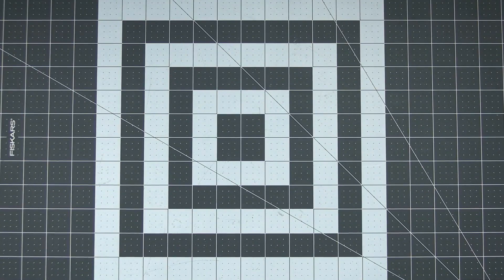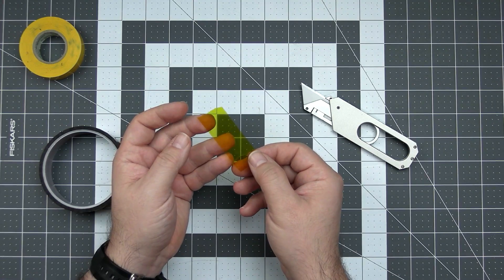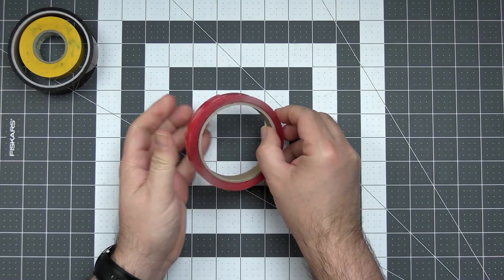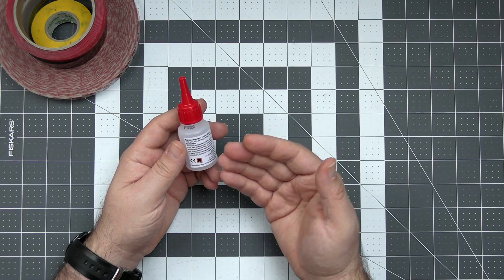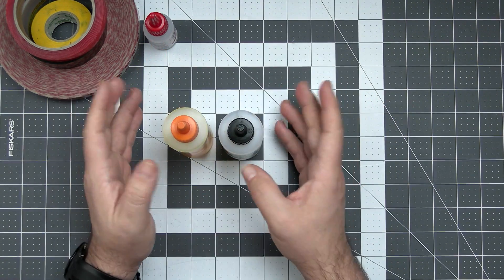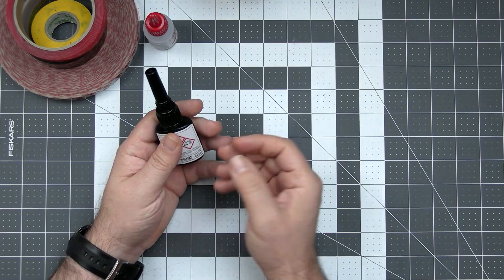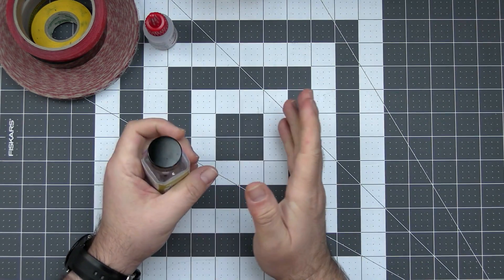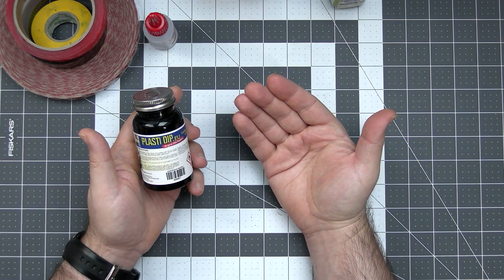The best tapes, glues and coatings | RC and FPV workshop supplies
When you build anything, including drones and RC airplanes, you will need tapes, glues, and various types of electrical and mechanical insulations. Here are my personal top picks! And yeah, Plasti Dip liquid tape for the win!

0:00 Intro
0:10 Electrical tape
1:17 Kapton tape
2:25 Thick, double-sided 3M VHB
3:30 Thin, double-sided 3M 9088
4:11 CA glue
5:10 CA glue accelerator
5:50 Epoxy glue
7:09 Threadlock
8:33 Conformal coating MG 422B
9:51 Plasti dip liquid tape
10:54 Outro